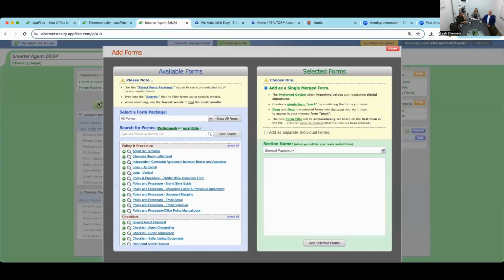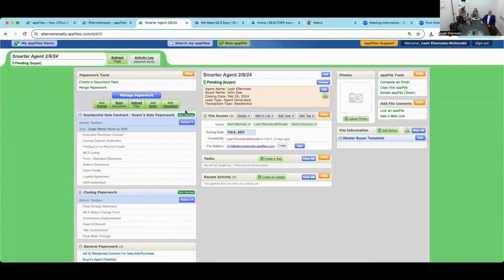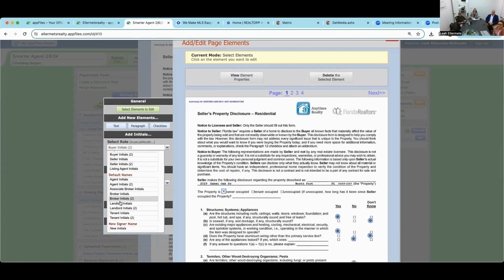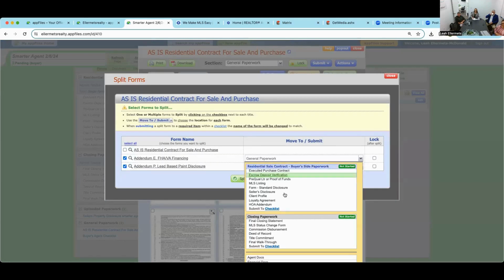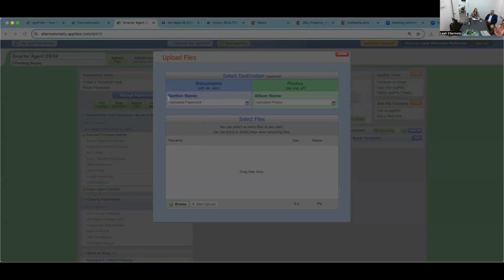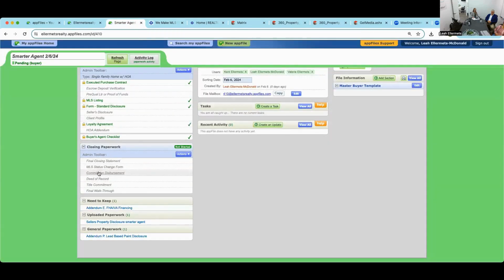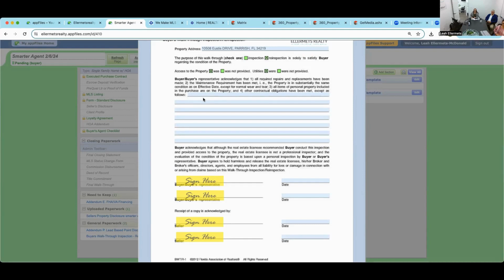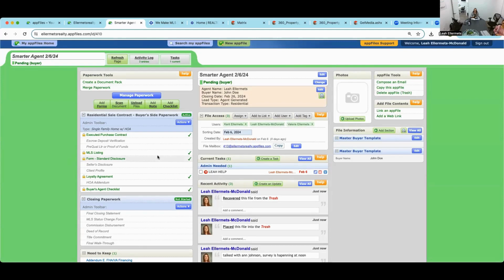In depth AppFiles Features